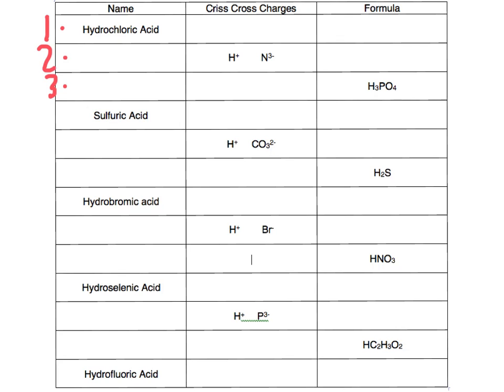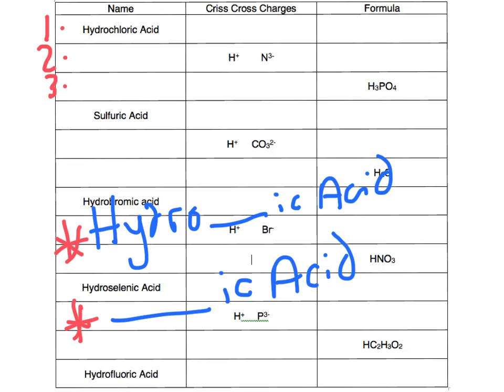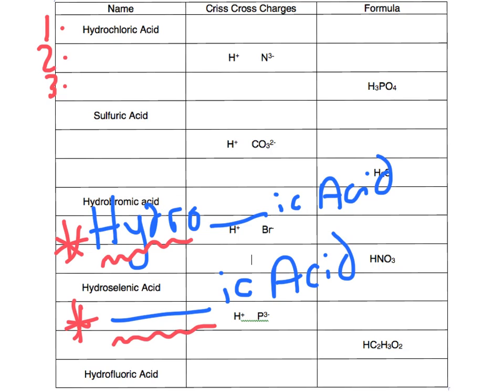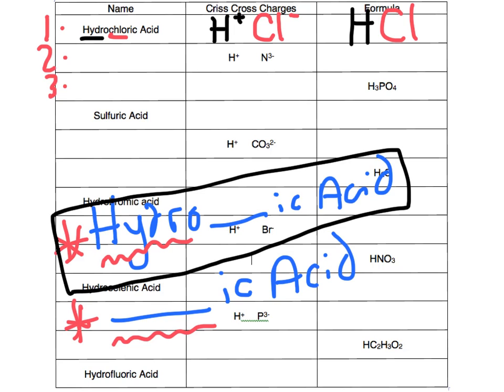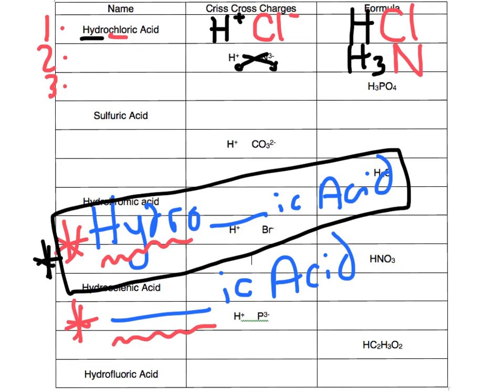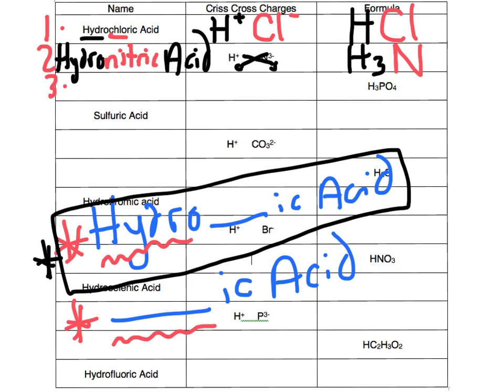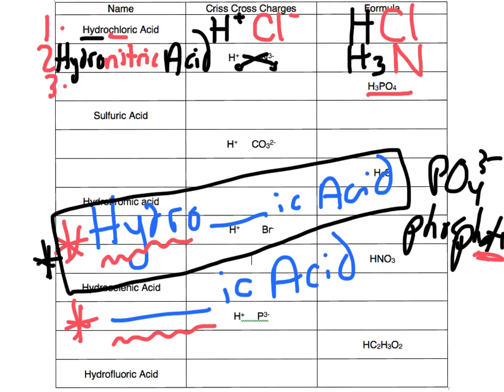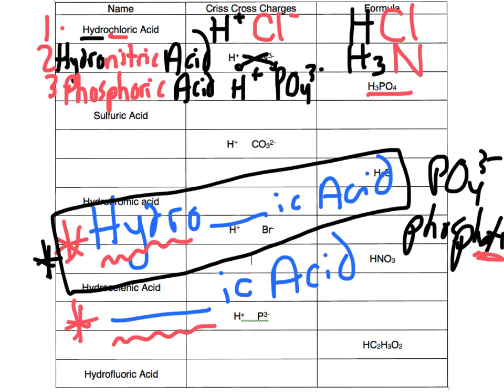Naming Acids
Before you watch this video, you should already know how to name simple binary acids and oxyacids. This video goes over some simple examples for the nomenclature of acids and leaves some extra practice for you to attempt on your own!